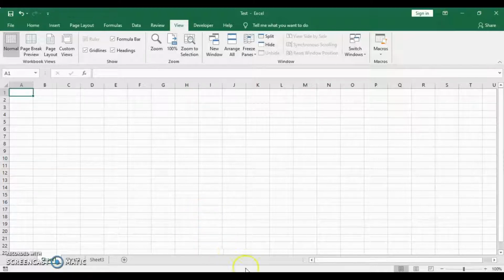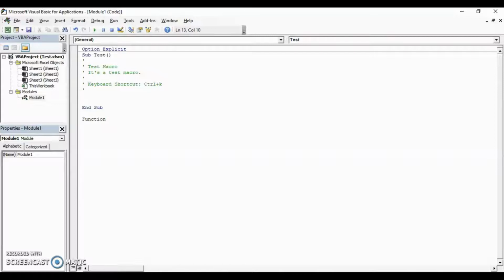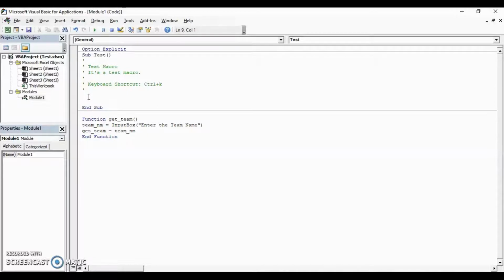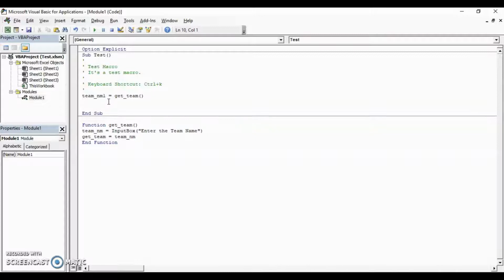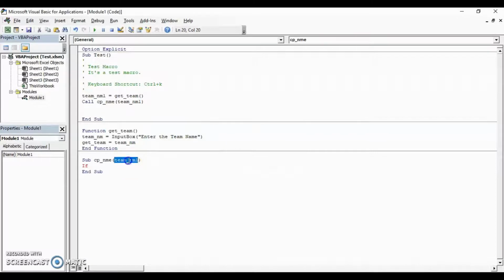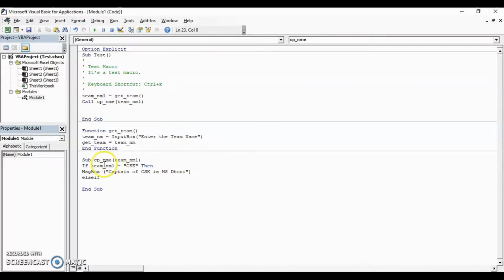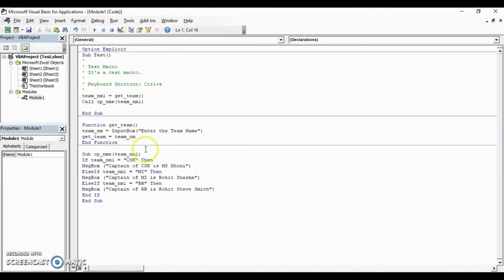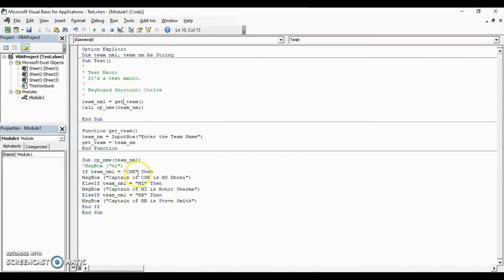Sub Procedures and Functions in Excel VBA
In this Video, i have practically explained Sub Procedures and Functions in Excel VBA with examples.